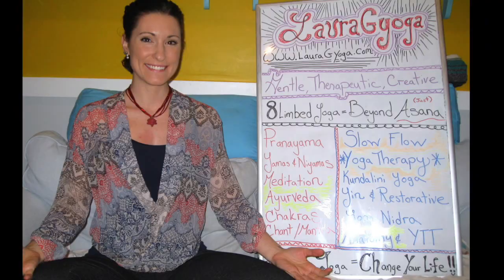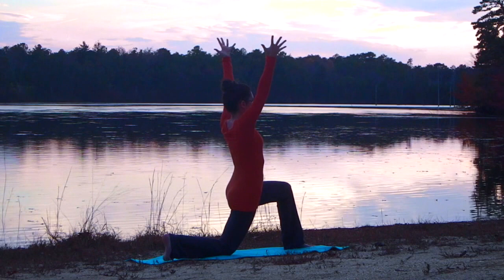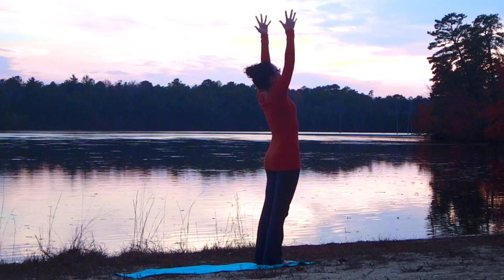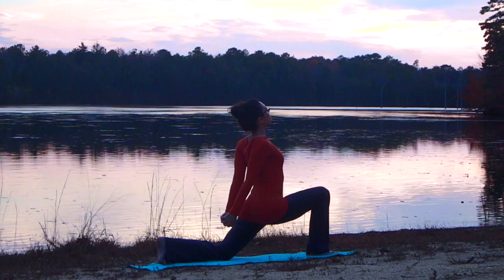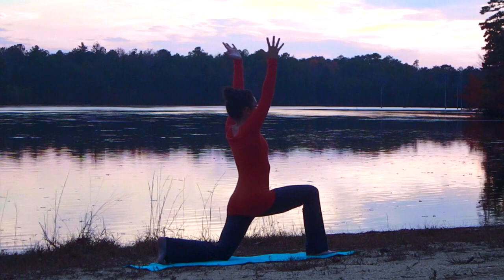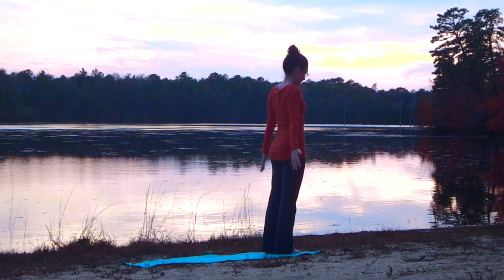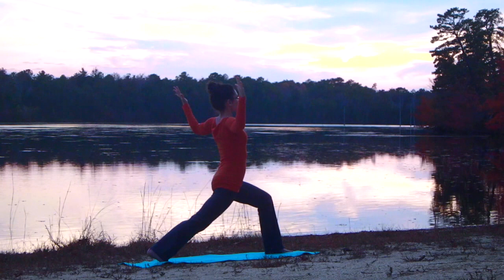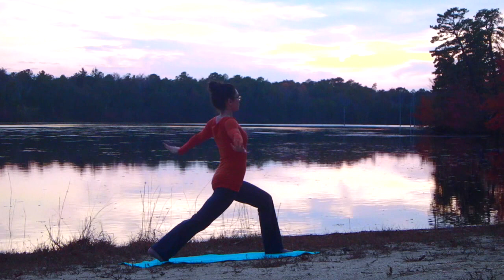YOGA: Wrist Free Standing Flow: Shoulders - LauraGyoga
This is a short sequence standing flow that does not include any poses with weight bearing on the wrists/hands (a good practice if your wrist is bothering you). It leaves down dog and chaturanga out of the flow, but still works deeply into the shoulders and incorporates twisting to mobilize the spine. enjoy! - Laura

FOLLOW LauraGyoga for more yoga classes, teachings and information!: @LauraGyoga

Medium:

Yoga MUSIC Playlists: (special music mixes for each yoga practice!)

Laura G.

Occupational Therapist
200 Hour Registered Yoga Teacher
Licensed Massage Therapist
Certified Lymphedema Therapist
Yoga Therapist

My LIVE CLASS: Hummingbird Yoga in Linwood NJ
Monday & Wednesday 6:30 Yoga Focus

YOGA FOCUS is about learning the foundations of yoga. Each week we have a different focus that I write on the “Yoga Board” (the large white board that you will see in these videos). The weekly topics build on each other so that you get a real understanding of what the COMPLETE practice of yoga consists of- not just practicing postures (asana).

The yoga practices that we do are gentle, slow flows with a therapeutic focus.
We will also talk about ways to take your yoga practice off of your mat to fully embrace the yoga lifestyle!

Practice Yoga = Change your Life!!

** I am currently writing my first book: “Yoga Therapy at the Wall” - due to be completed in the summer of 2017!! **

Online Yoga Therapy and Yoga Consultation through Skype...coming soon...check the website!